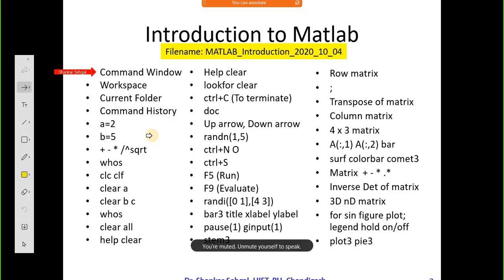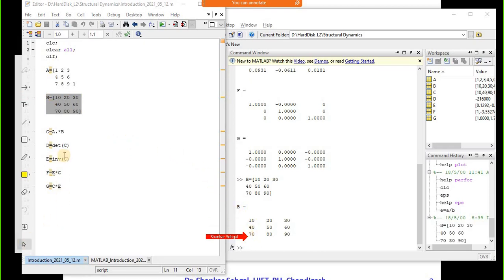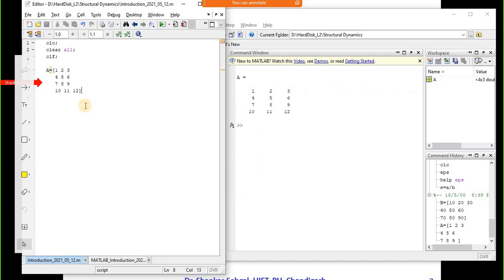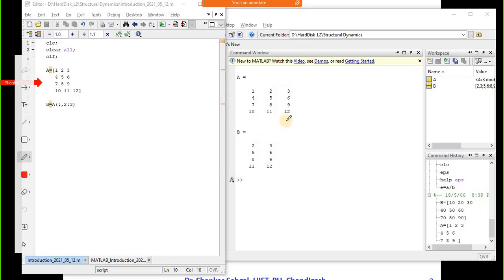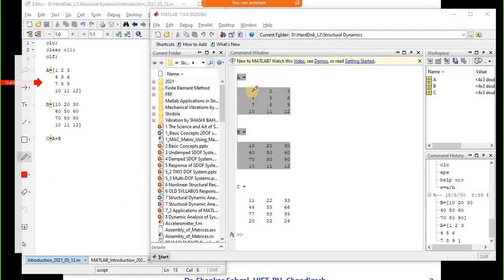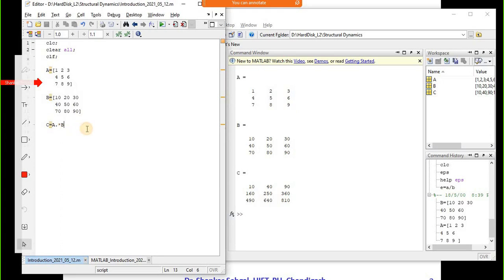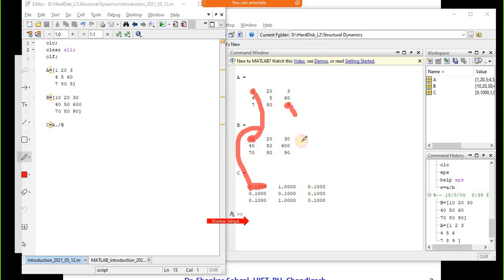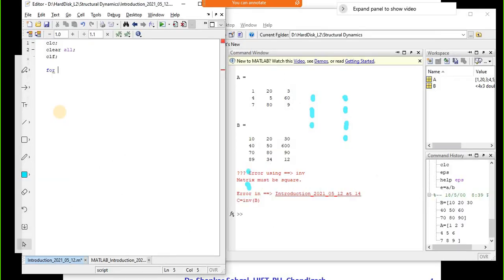10 FEM Matlab Matrices Operations